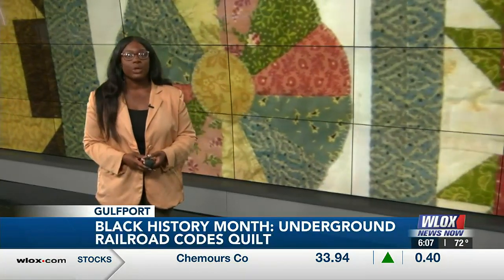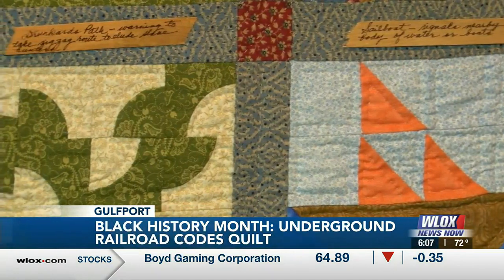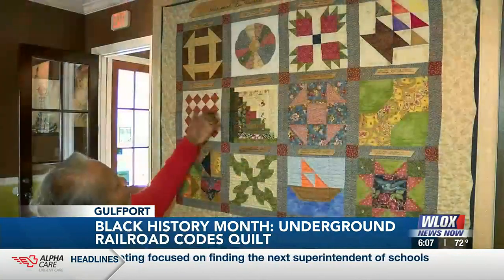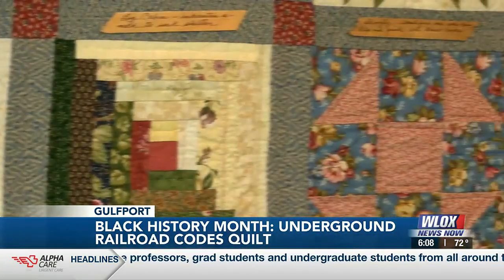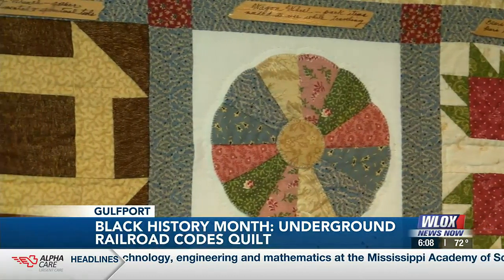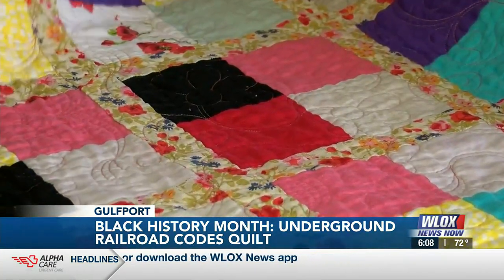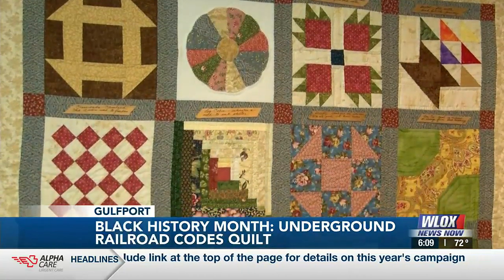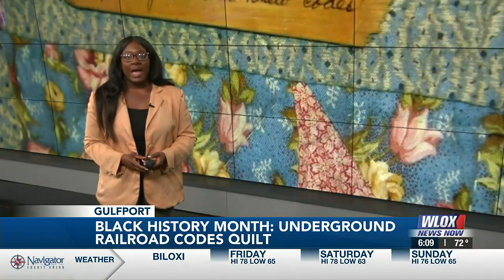Black History Month: Underground Railroad codes quilt in Gulfport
An arts and culture celebration is kicking off tomorrow.